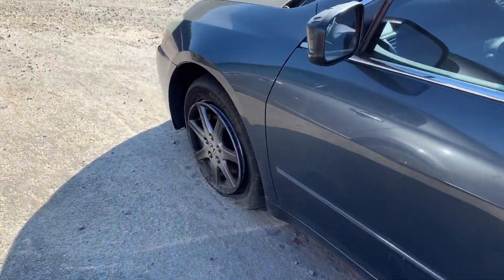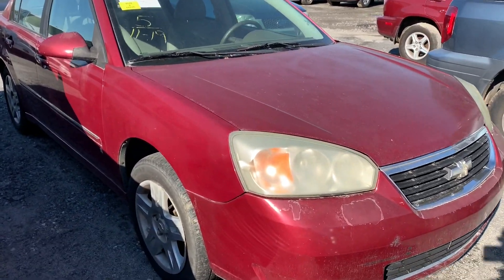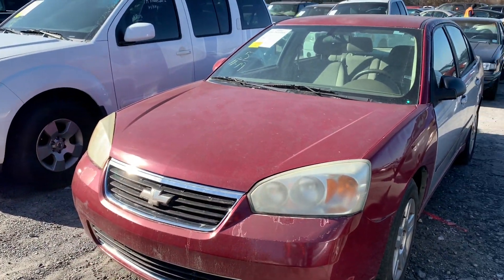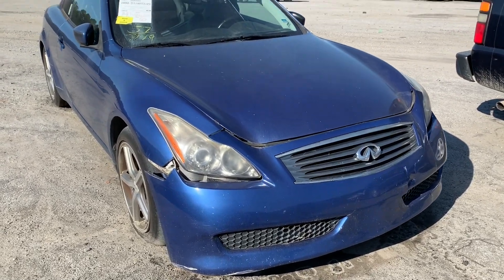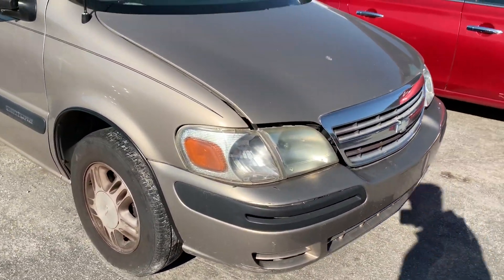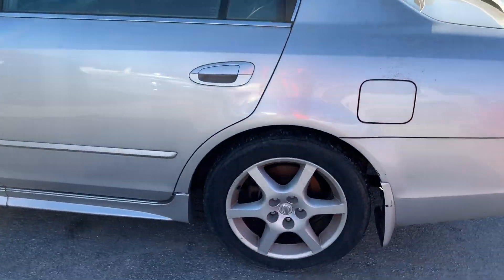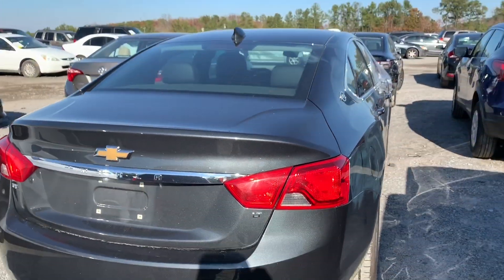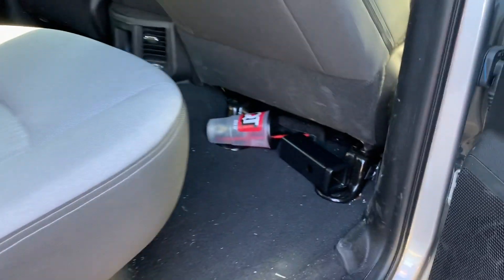INSURANCE AUTO AUCTION WALK AROUND + IAA CARNAGE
Doing A Full Walk Around At Insurance Auto Auction Walk +  Carnage

BLUE Jump-N-Carry JNC660 1700 Peak Amp 12 Volt Jump Starter ➡️

Lisle 52000 Razor Blade Scraper ➡️

Tire EPAuto 12V DC Portable Air Compressor Pump, Digital Tire Inflator ➡️

Pro-LifT Grey Hydraulic Trolley Car Jack Lift with Case-3000 LBS Capacity ➡️